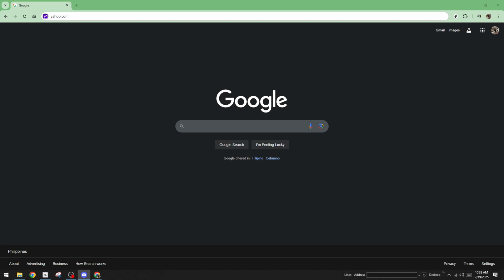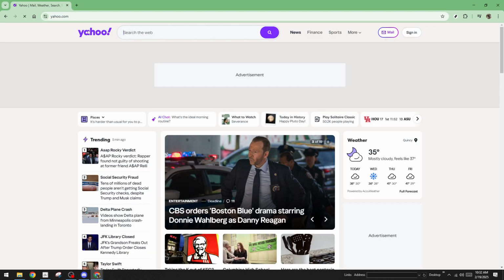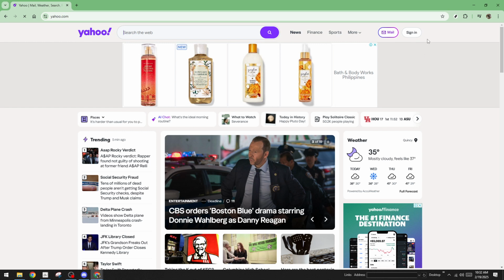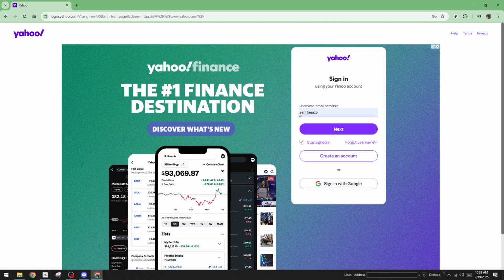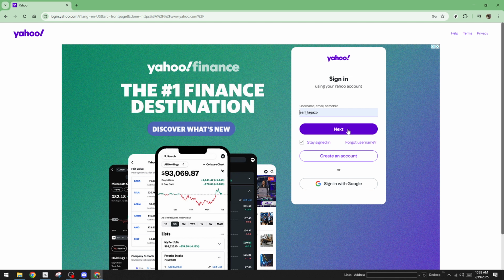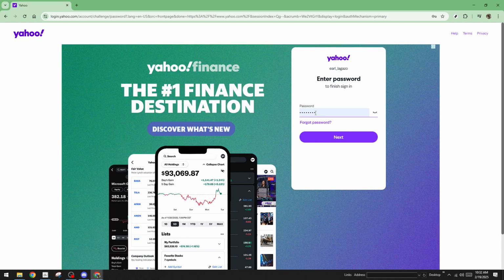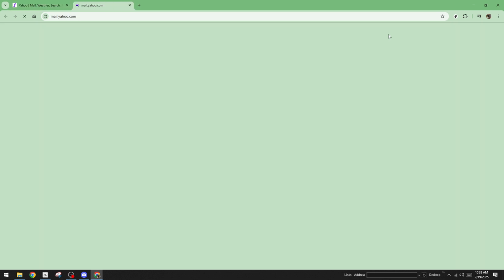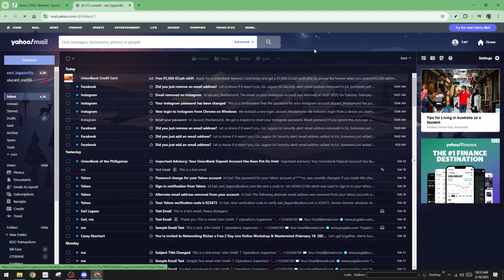How to Login Yahoo Mail Account From Yahoo Home Page Yahoo Mail Tutorial [2025 Full Guide]